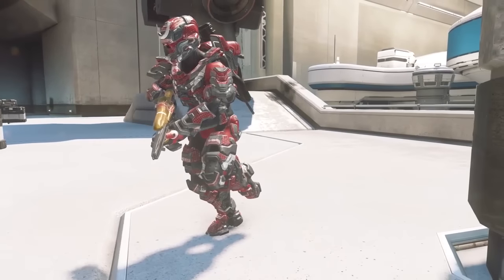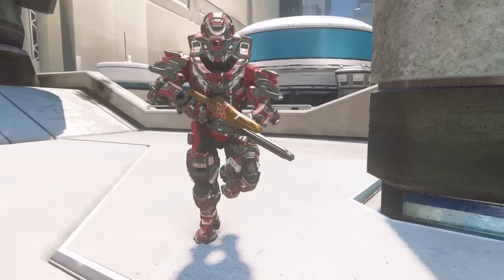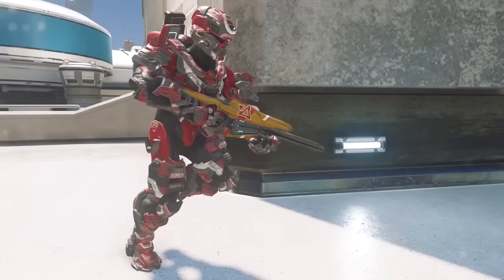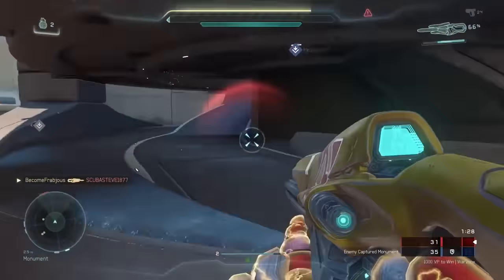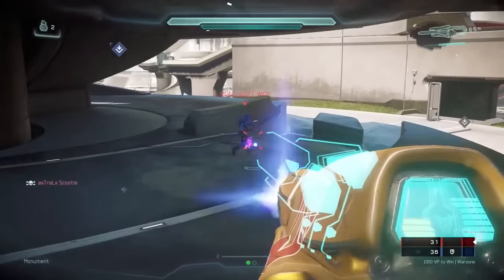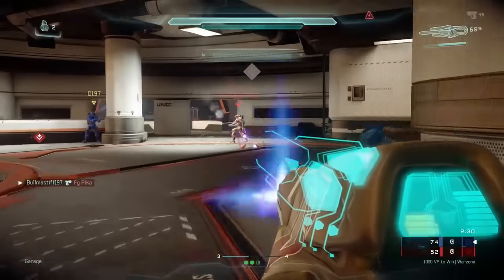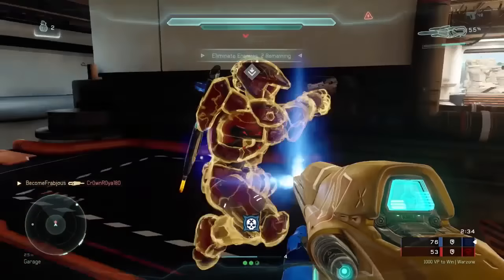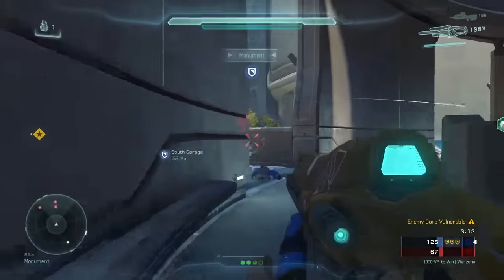Halo 5 Fury Gameplay - New Weapon! - Weapon Showcase